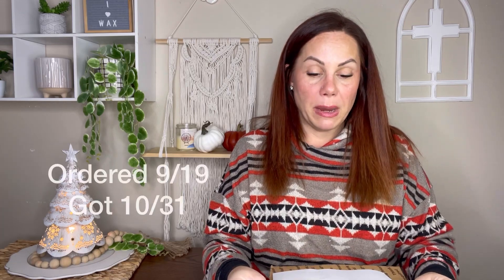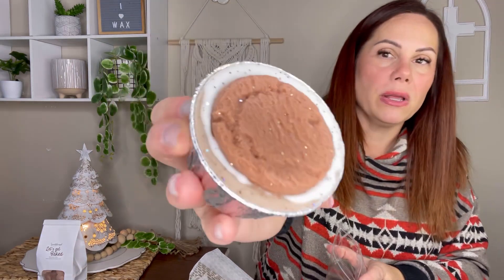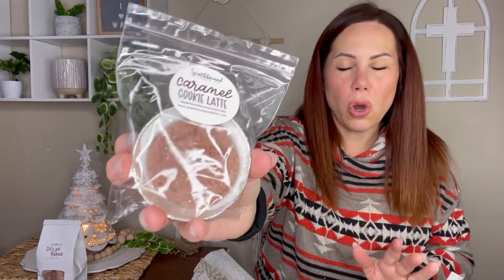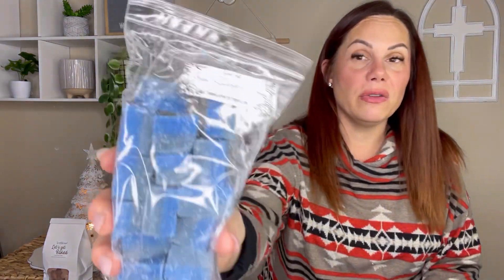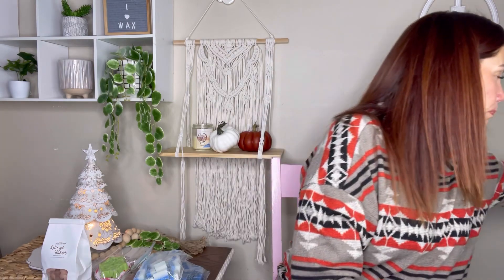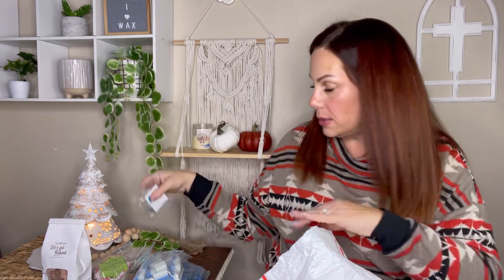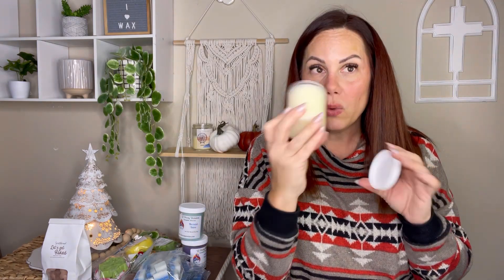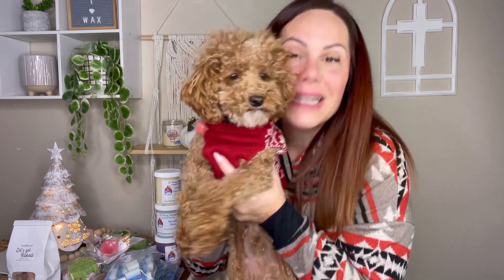Combined Haul | Southbound, Supertarts & L3 Waxy Wonders